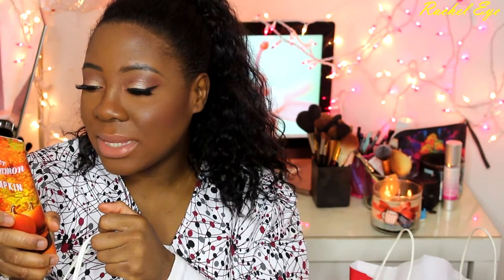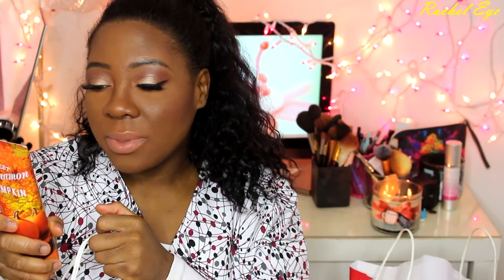Bath & Body Works Semi - Annual Sale Dec 2015 - Jan 2016 HAUL!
BBW Scents:
Sweet Cinnamon Pumpkin
Marshmallow Pumpkin Latte
Velvet Sugar
Wild Madagascar Vanilla
New York Big apple Caramel
Twisted Peppermint pocket bac
Praline Pecan Cobbler Candle